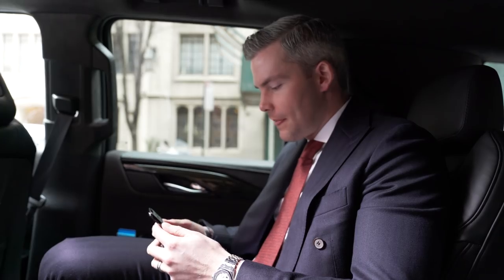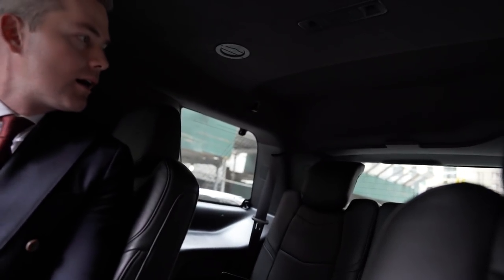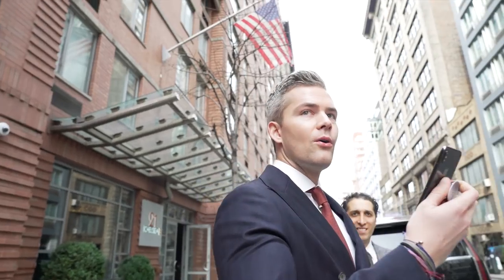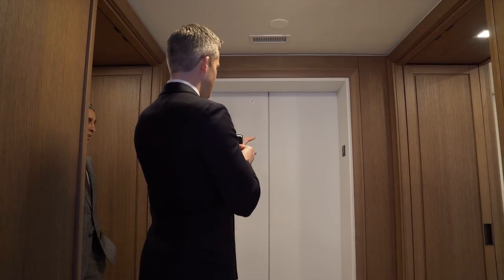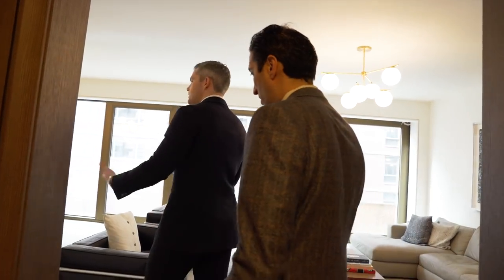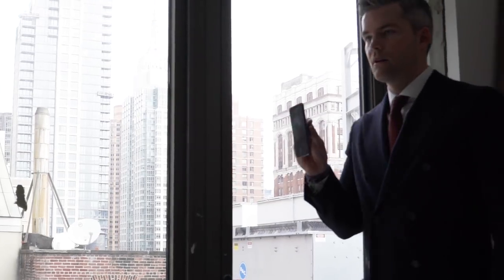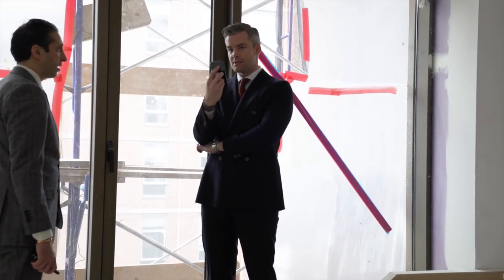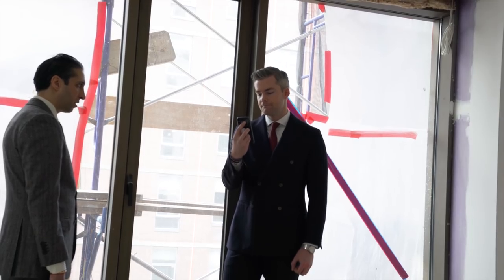Selling a $9 Million Dollar Penthouse Over Facetime | Ryan Serhant Vlog #013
Had a really busy day in New York City, but I think one of the cooler highlights being that I sold a multi-million dollar penthouse over facetime. If you’re interested in getting into real estate, you may be able to find some value from listening to what/how I explain the penthouse to the buyer that I was on the phone with. Aside from that, I hope you guys enjoyed this vlog and I’d love to hear what your favorite part was in the comments below - I’ll read them!